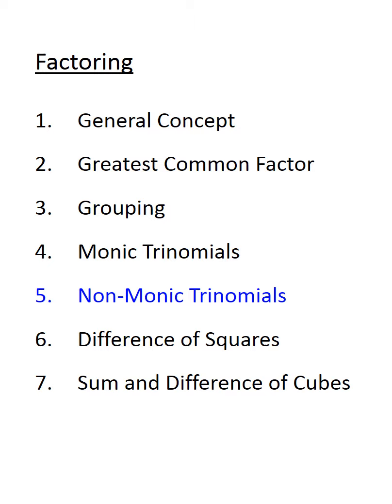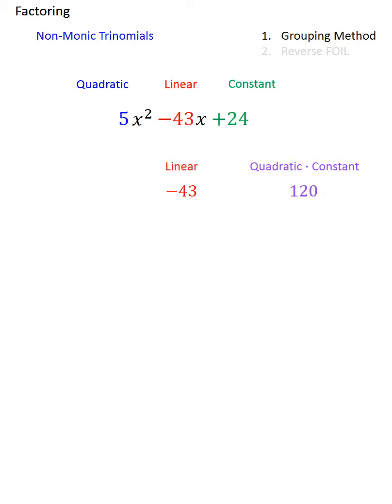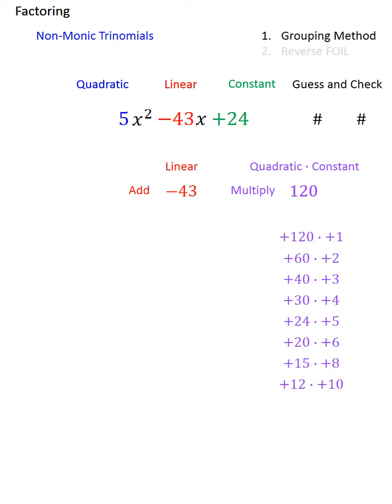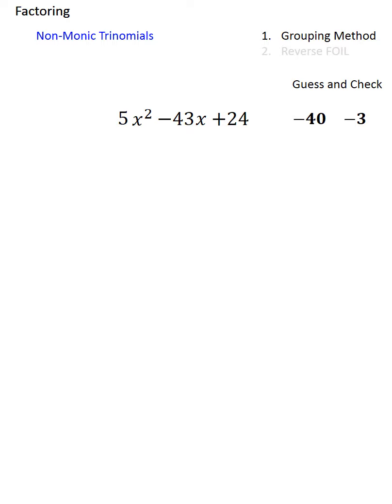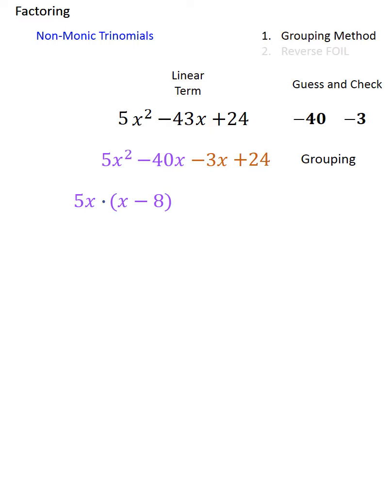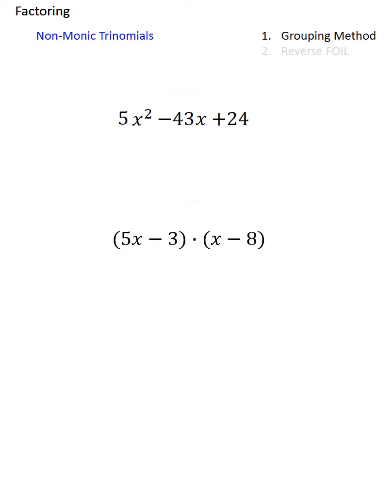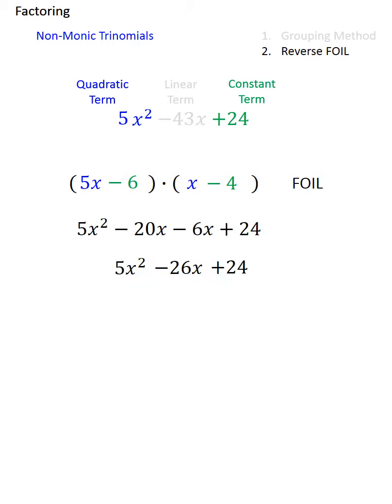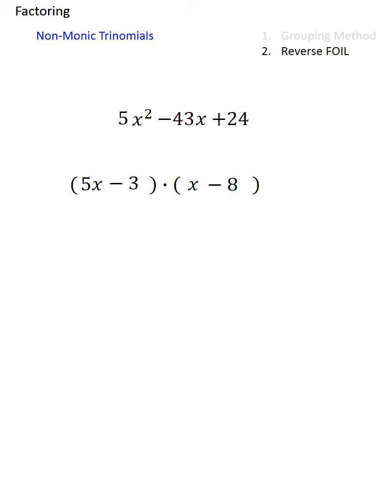factoring - 5 of 7 - non-monic trinomials